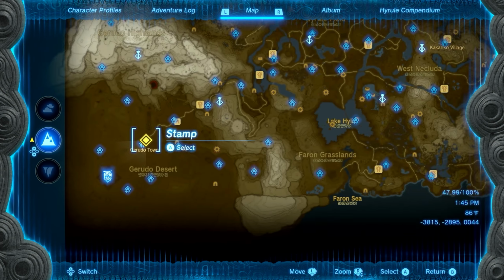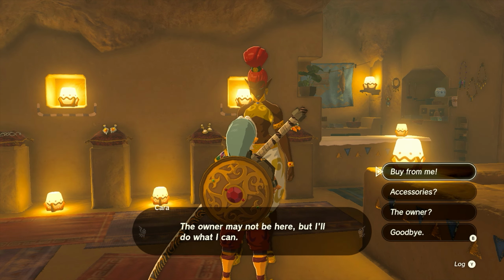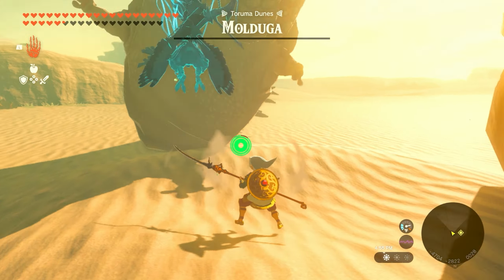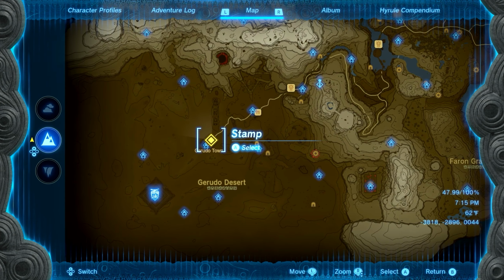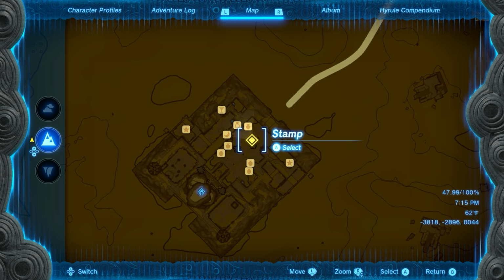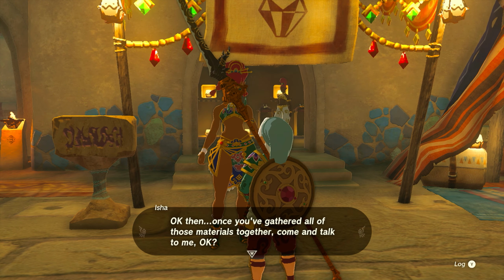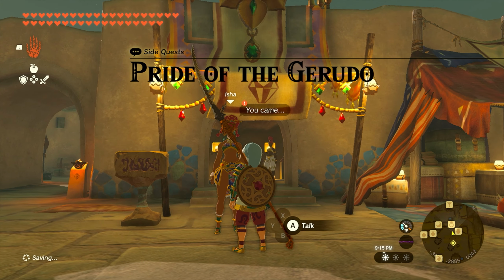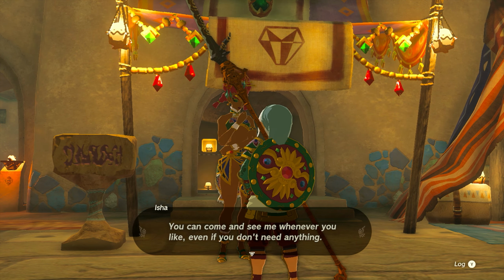How To Find The Scimitar of the Seven & Daybreaker in Zelda Tears of the Kingdom (STEP-BY-STEP)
In this video, I show you How To Find The Scimitar of the Seven & Daybreaker in Zelda Tears of the Kingdom (STEP-BY-STEP)